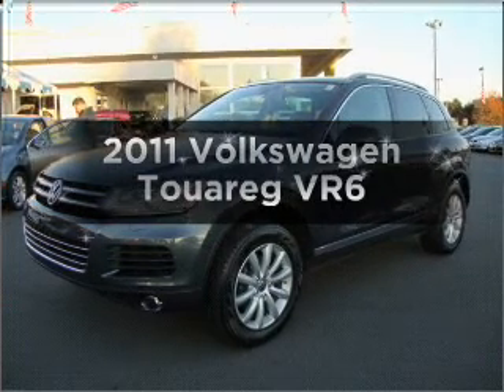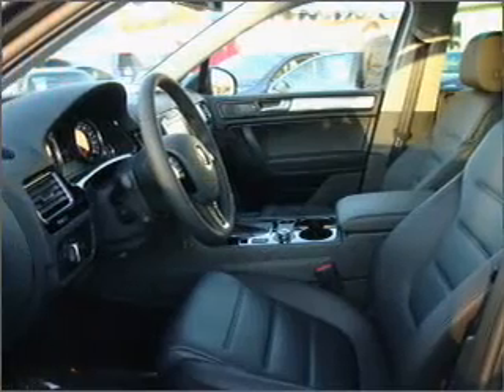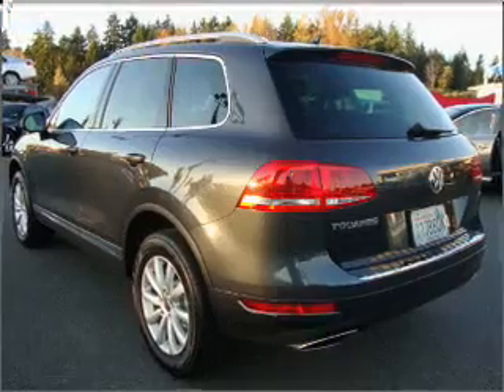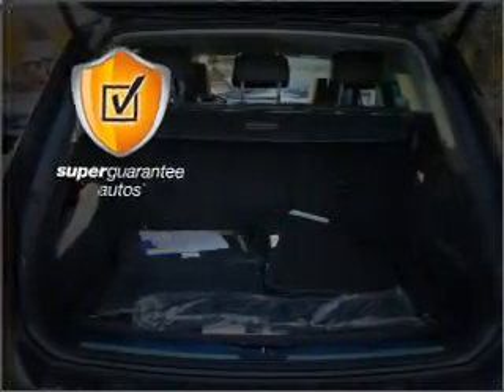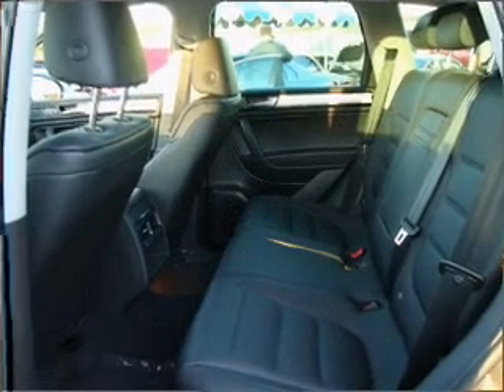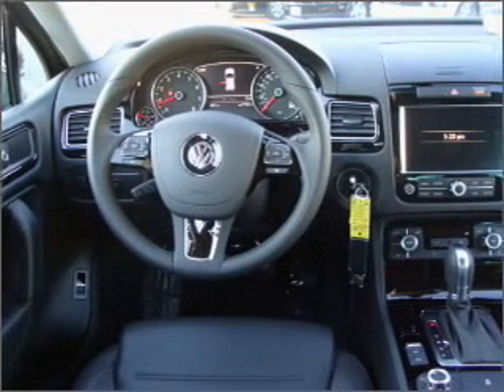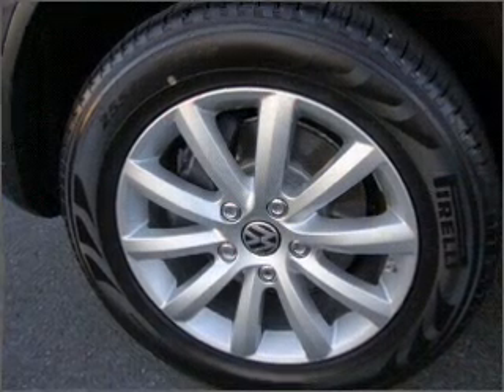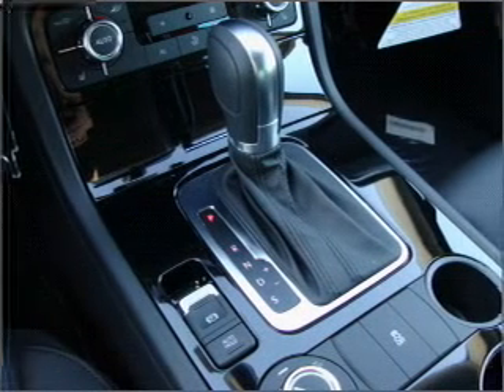2011 Volkswagen Touareg - Bellevue WA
Year: 2011
Make: Volkswagen
Model: Touareg
Trim: VR6
Engine: 3.6 liter 6 cylinder
Transmission: Automatic
Color: Flint
Mileage: 185
Address:
15000 SE Eastgate Way